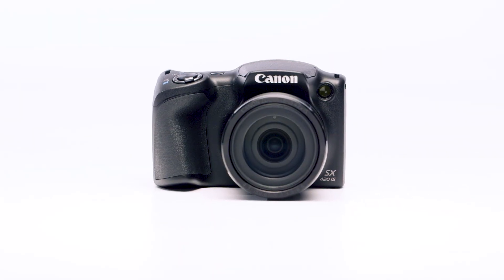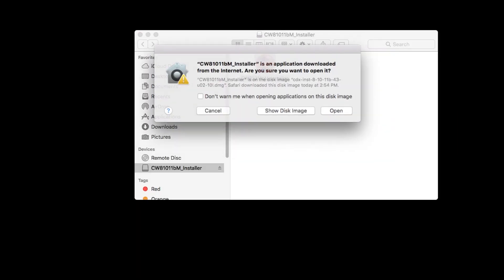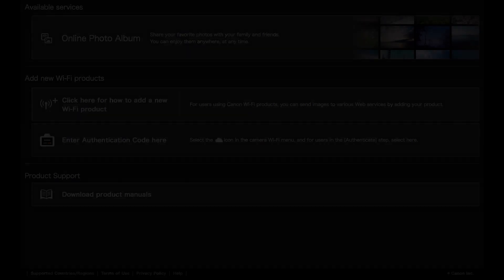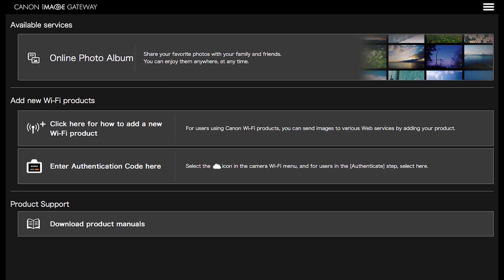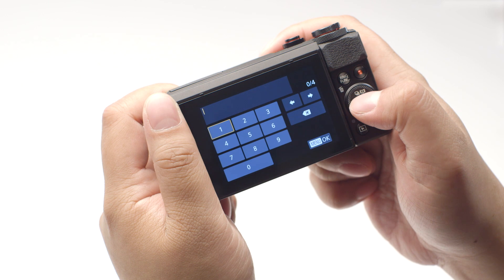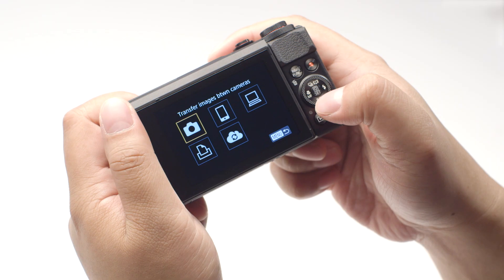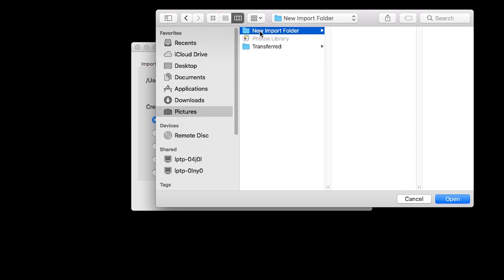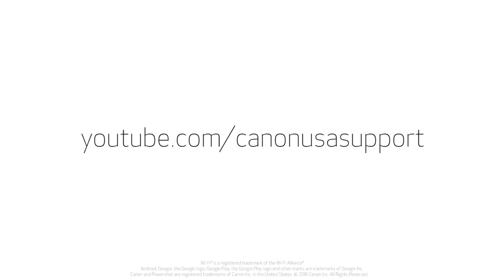Canon PowerShot SX 420 IS - Wireless Connection with a Mac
Effortlessly reconnect your Canon PowerShot SX 420 IS to your Mac using the Wireless Connect Method. Visit the Canon website for more How-To Video tutorials.